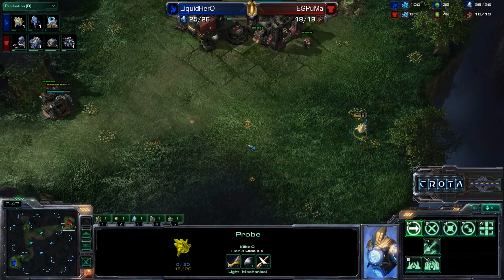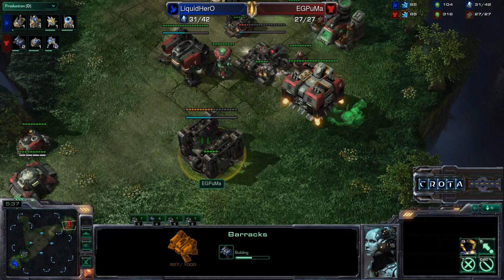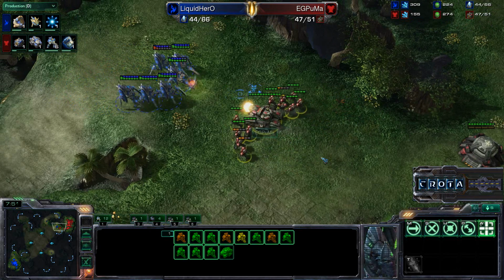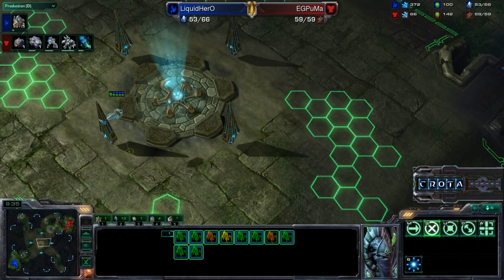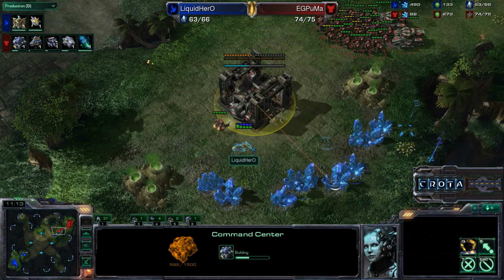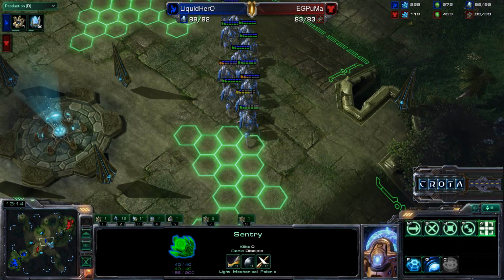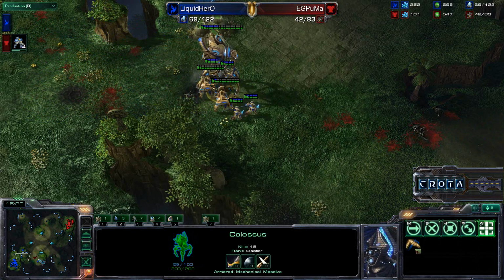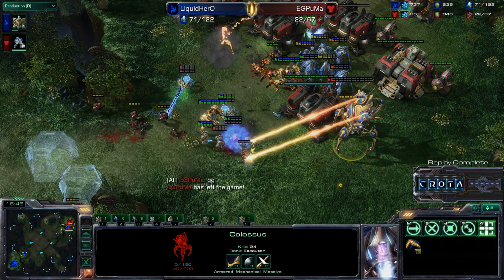Puma (T) vs Hero (P) - G3 - MLG Providence 2011 - SC1150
MLG Providence
Game Three